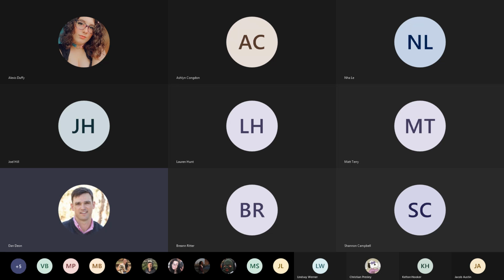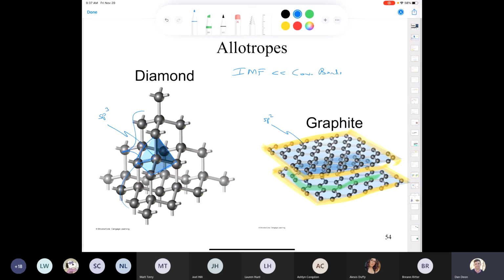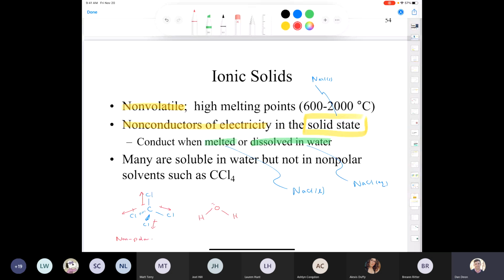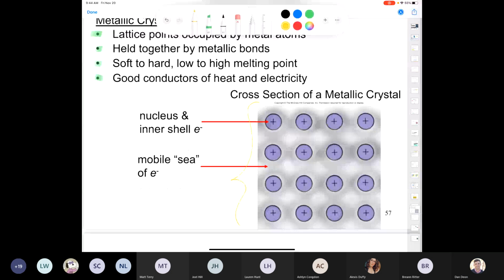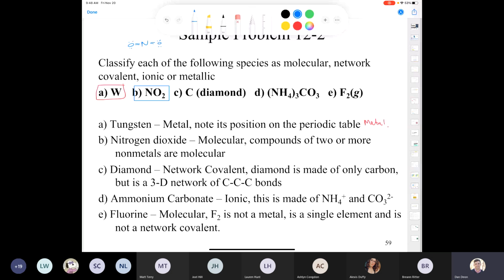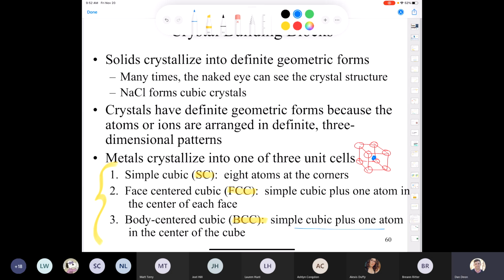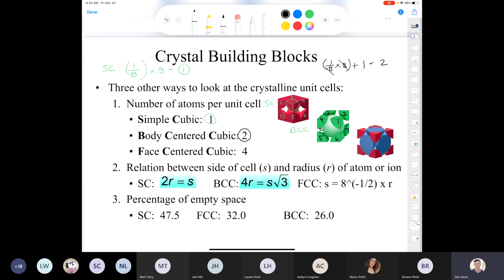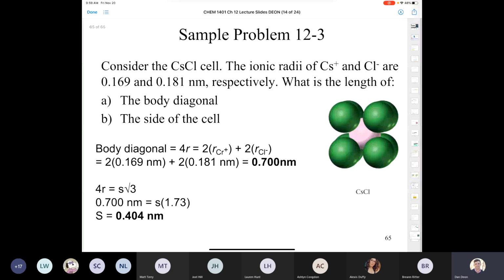CHEM 1401 Lecture November 20, 2020 PART 1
CHAPTER 12